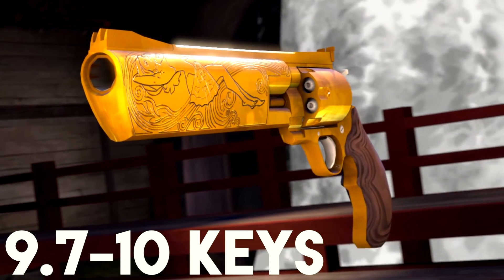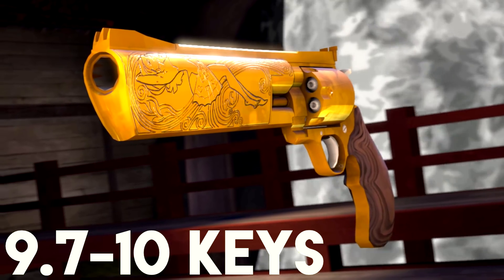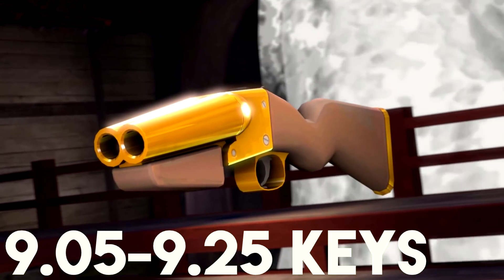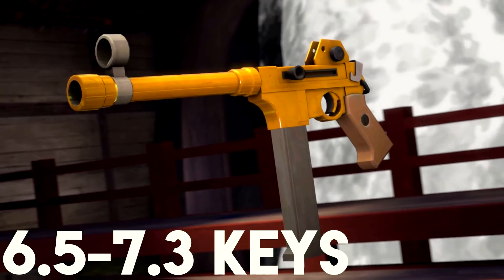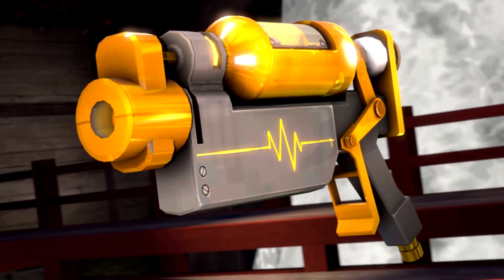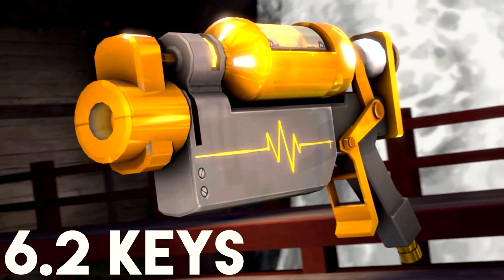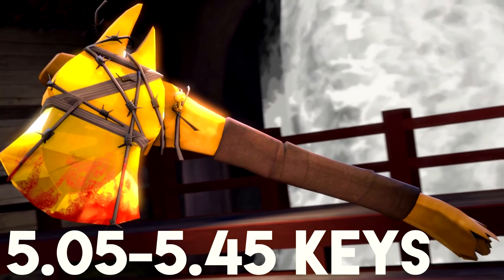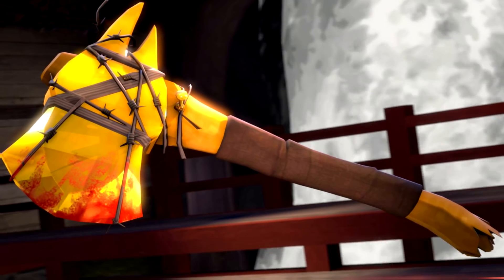TF2: Cheapest Australiums of 2018!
Leave a "LIKE" on the video for more!

Another video about Australium weapons, oh damn! Here's a list of the CHEAPEST Australiums YOU can get your hands on!

Video Uploaded by spikeymikey / Spikey Mikey